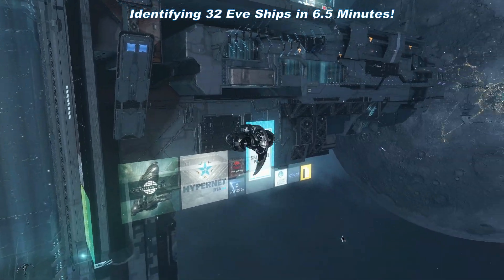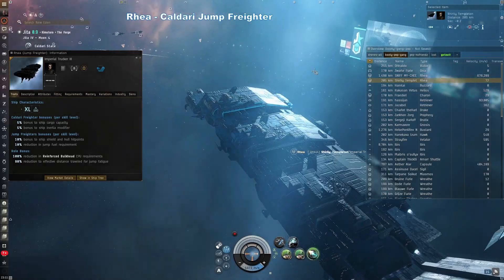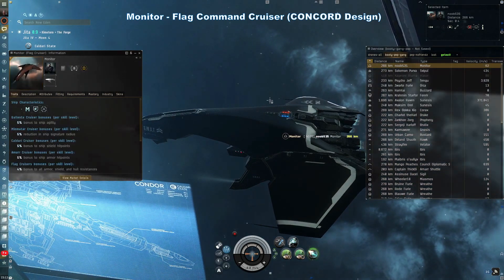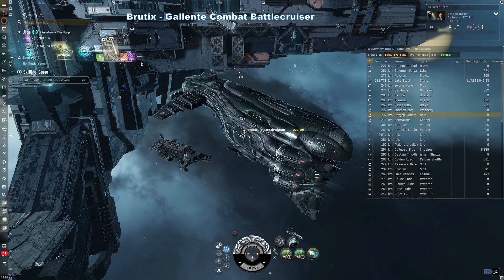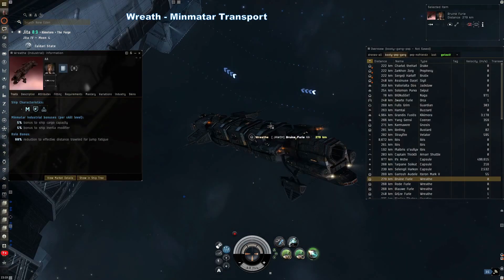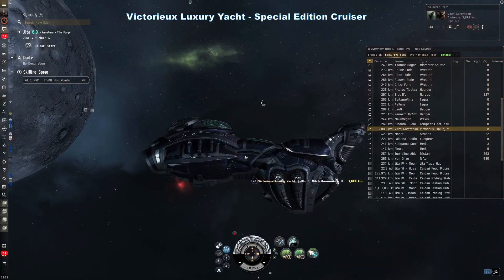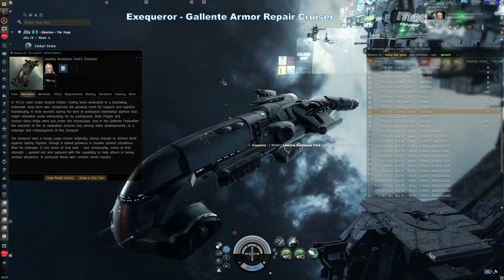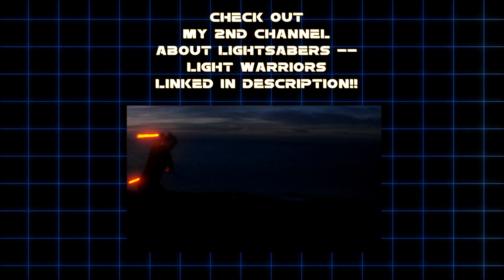THIRTY-TWO Eve Online Ships Identified & Summarized in 6.5 Minutes!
Let's have some fun at the Jita trade hub where we will identify and explain the basic nature of as many ships we can in 6.5 minutes! Be sure to check out my lightsaber channel called Light Warriors - it needs to grow, here is a link to the latest saber spinning tutorial